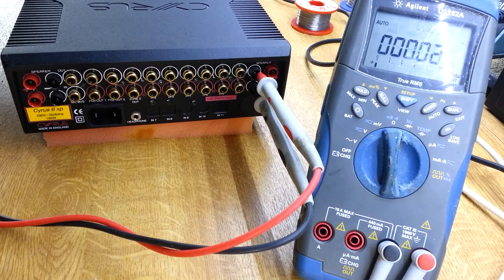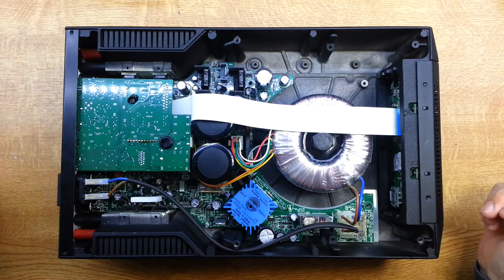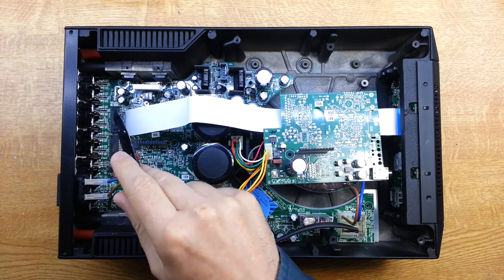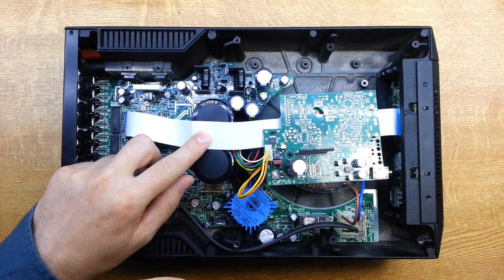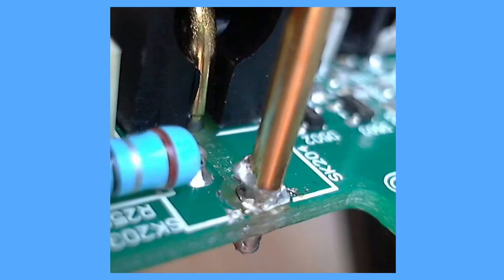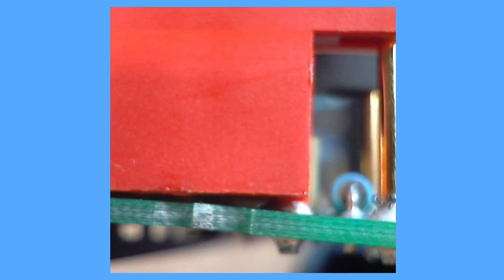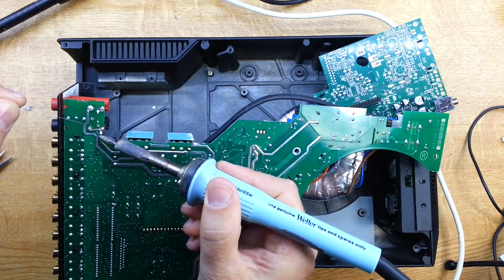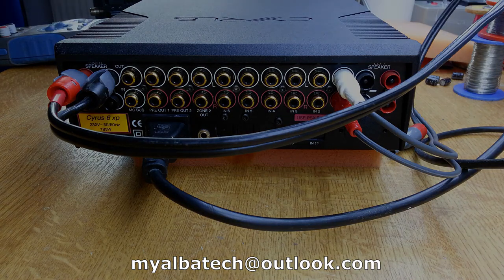Repair of a Cyrus 6xp Speaker Connectors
Repair of a Cyrus 6xp Integrated Amplifier where one of the pair of speaker outputs on the right channel is not working. This is a simple repair but is an excuse to have a look around inside this amplifier.